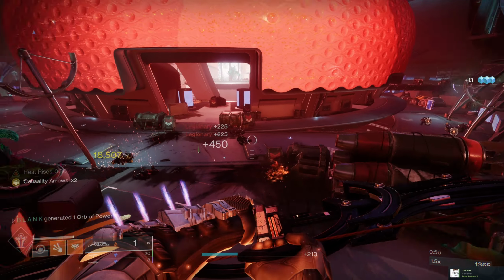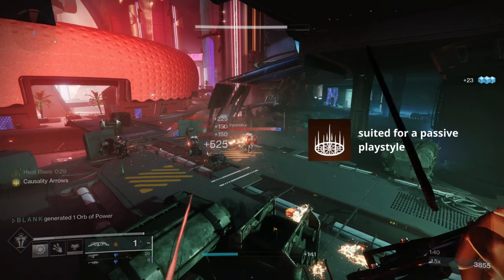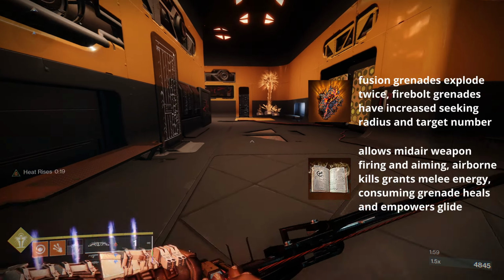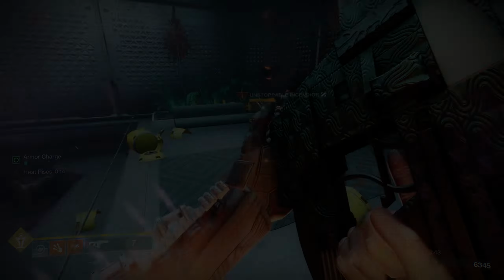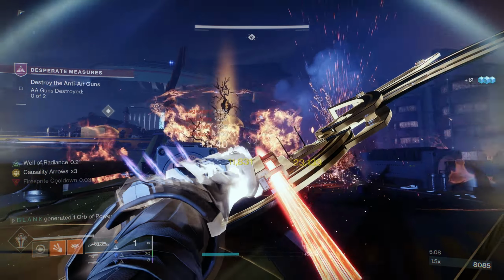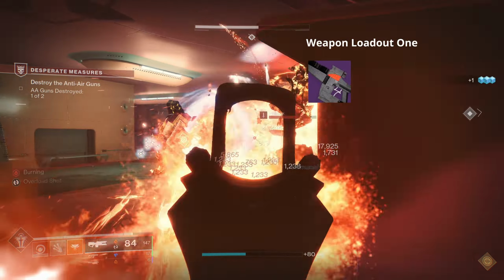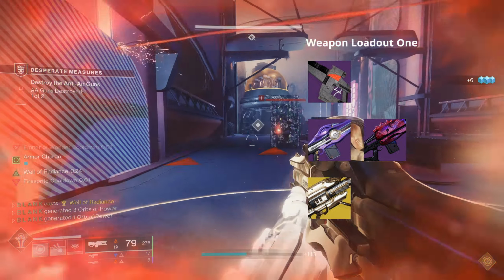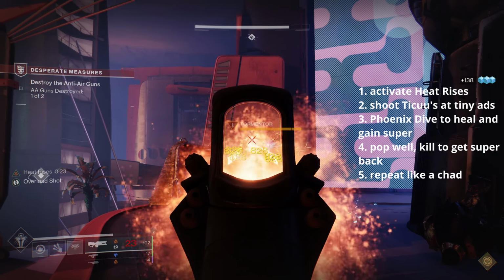The Best Solar Warlock Build Makes You a Flying Turret | Destiny 2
I'm too lazy to put a real description right now.  Basically, Well of Radiance makes everything go boom, we fly, and we get Well back fast.

Video Transcript
Since we are using Phoenix Protocol, we will be using Well of Radiance, which provides immense healing and the Radiant buff, allowing us to break through Barrier Champ shields.  It heals us at 100 HP per second and provides a 25% damage buff.  For the class ability I chose to go with Phoenix Dive for the instant cure, and restoration effect that works with Heat Rising.  Healing Rift is also a good alternative for a more passive playstyle.  The melee I chose to use is Celestial Fire, since it can do damage from long range, and does not require us to be close to danger.  Finally, the grenade I chose to use was Fusion Grenade, since it does solid damage against majors.  For ad clear, I would recommend switching to Firebolt Grenades.

I chose to use Touch of Flame and Heat Rises for our Aspects.  Touch of Flame enhances our grenade abilities and causes our Fusion Grenades to explode twice for additional damage.  Should you choose Firebolt Grenades, it enhances its search radius by 50% and causes it to seek out 5 enemies.  Heat Rises allows us to fire and ready weapons mid-air and grants us melee energy per airborne kill.  Additionally, it lets us consume our grenades, healing us and giving us an enhanced glide that can let us hover and stay from enemies.

As for the fragments I went with Ember of Combustion, Blistering, Eruption, and Wonder.  Combustion causes our solar weapon kills while in Well of Radiance to ignite targets for added AOE damage.  Blistering grants us grenade energy for defeating enemies with ignitions.  Eruption increases the ignition damage radius.  Finally, Ember of Wonder causes rapid ignition kills to spawn an Orb of Power.

Let’s cover the armor:

For the helmet, I used Special Ammo Finder, Dynamo, and Harmonic Siphon.  Dynamo can be switched for Heavy Ammo Finder if need be.

On the arms, I slotted Firepower, Bolstering Detonation, and Impact Induction.

On Phoenix Protocol I equipped two Variable Resistance mods and Stasis Reserves.  Switch the Resistance Mods depending on the activity for more survivability.

With the leggings I used, Solar Weapon Surge, Insulation, and Stasis Scavenger.

And on the bond was Bomber, Distribution, and Powerful Attraction.

As usual, go for 100 Resilience for better survivability.  Afterward, I would chase Recovery and Discipline.

Let’s move on to the weapon loadout section.

Weapon Loadout One is the sentry build, and is very comfortable to use.  In the kinetic slot I used Deliverance, which can always be switched out for Riptide.  In the energy slot was Ticuu’s Divination, and in the Heavy Slot I used Cold Comfort.  Deliverance is our Overload / Unstoppable killer, and grinds champions to halt.  Ticuu’s is our homing arrow.  Hipfiring it releases 3 arrows that mark targets, and hitting said targets again with an aimed shot detonates the mark, with precision hits doing more damage.  This damage ramps up with each cycle with the catalyst, making Ticuus a very good ad clear weapon and major killer.  Cold Comfort is a very good rocket launcher and can roll with the combo Envious Assassin and Bait and Switch, which pairs well with the room-clearing potential of Ticuus.  However, Bump in the Night is a solid stasis rocket launcher, and arguably better if crafted, so either option works.

Weapon Loadout Two is the double special version.  I once again used Deliverance in the Kinetic slot, Retraced Path in the Energy slot, and in the heavy slot I used Gjallarhorn.  Retraced Path acts as our primary weapon and spreads scorch for free damage and ignitions in tandem with grenade and melee usage.  If you do not like Retraced Path, or don’t have it, Acasia’s Dejection is a great alternative.  Gjallarhorn is used here because it pairs well with Well of Radiance for immense damage.  Also, the small seekers that are released by missile detonations are perfect for ad clear, and can actually proc ignitions on kill, so you can save more ammo.

The game loop of the build is to first activate heat rises, then float really high.  Then, just rain down arrows, at targets.  Optimally, you will be out of range of their attacks, but if you aren’t, utilize tall buildings as cover.  If you feel you need a breather, use your Phoenix Dive to heal up.  Remember, you will regen melee energy and grenade energy fairly fast on this build, so spam it while you have your head in the clouds.  When you do get your super, pop it, and go to down using your solar weapons. After getting to the 50% mark you can float back up and do it all again.